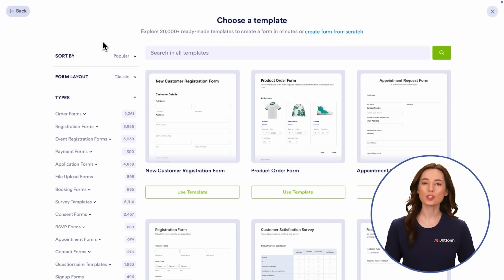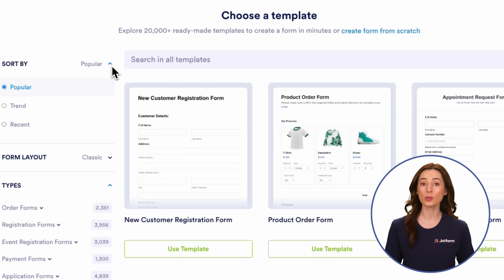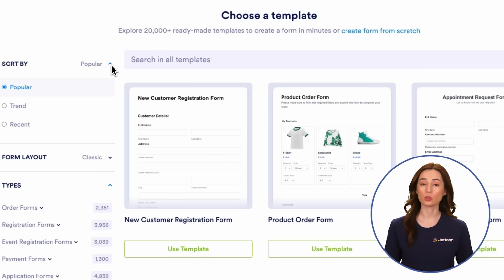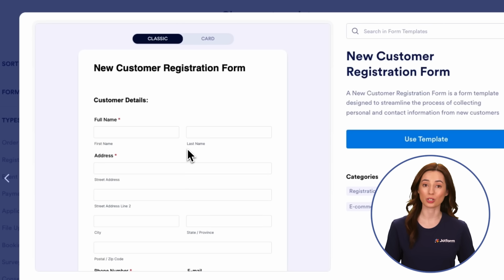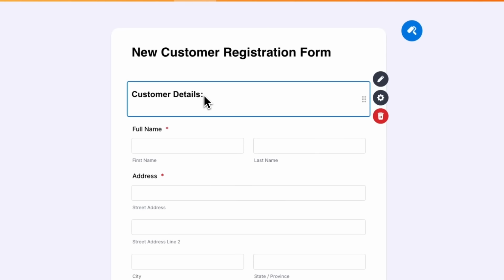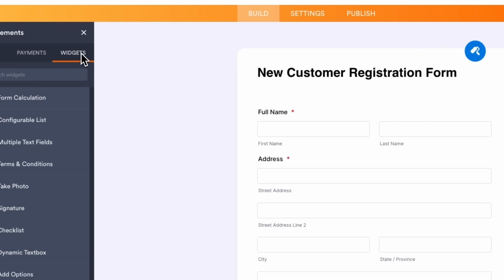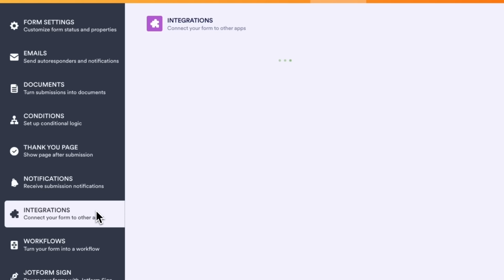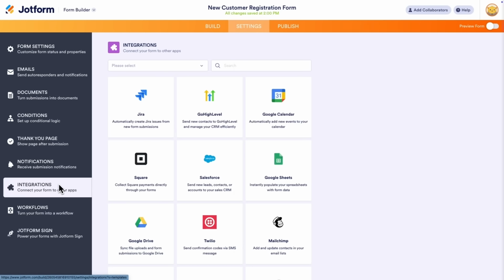How to Use Appointment & Booking Form Templates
Need to start accepting appointments without building a form from scratch? 📝

This video shows you how to use Jotform appointment form templates using Jotform. You'll learn how to follow the key steps, avoid extra manual work, and move faster with a cleaner workflow.

Ready to explore how to use Jotform appointment form templates?

LINKS AND RESOURCES
👋 ABOUT JOTFORM
Hi, we're Jotform, a full-featured online forms platform that makes it easy to create robust forms and collect important data. Check us out
00:00 Introduction
00:18 How to browse ready-made templates by business category
00:37 How to preview and select a template
01:18 How to open and edit your form in Form Builder
01:30 How to adjust fields, logic, and customization
01:49 How to use the drag-and-drop builder without coding
02:20 Subscribe to Jotform